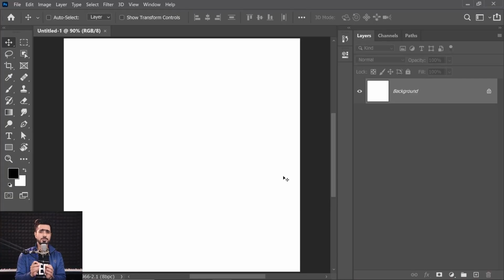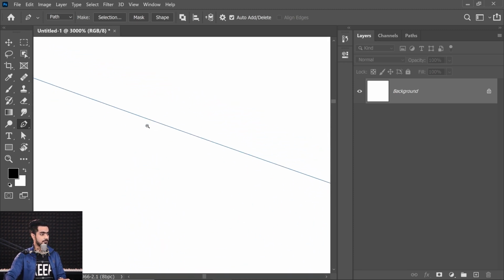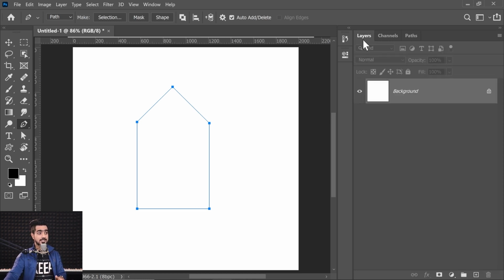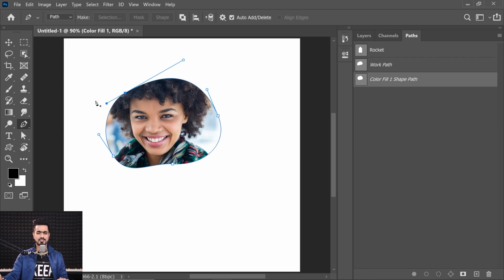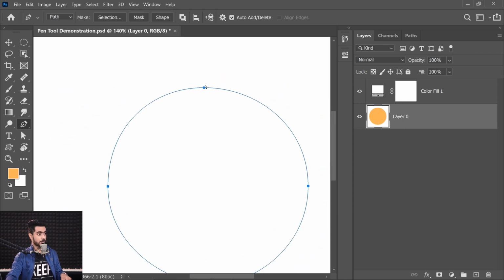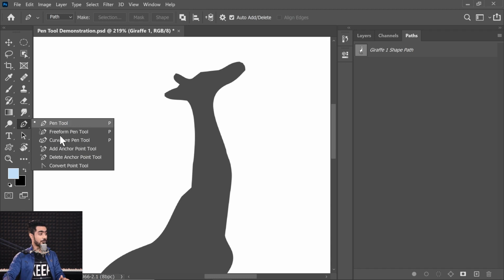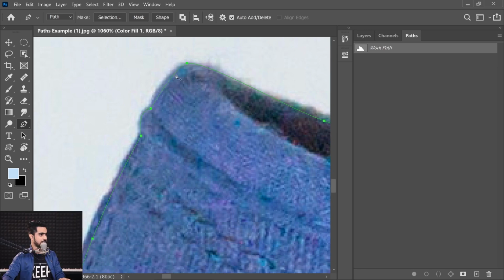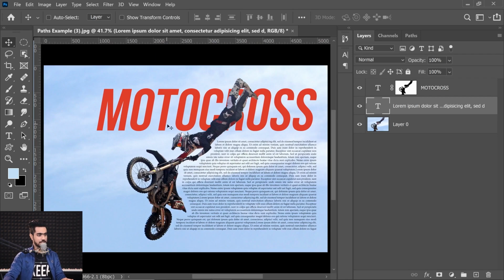Module 2 - The Tools | 7 Pen Tool